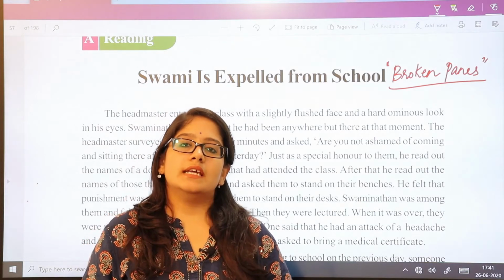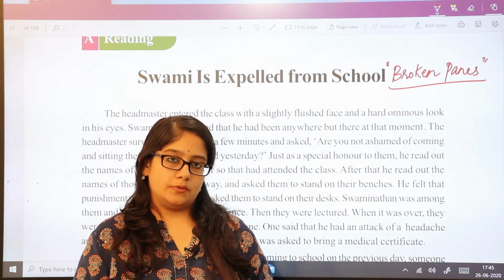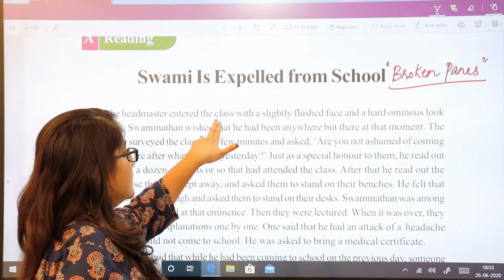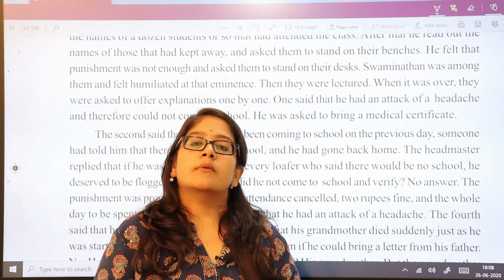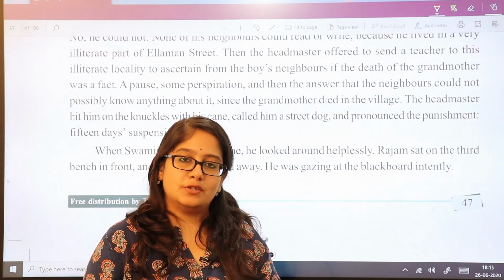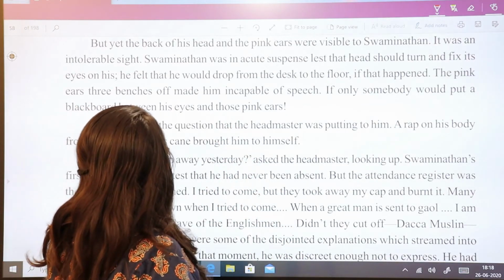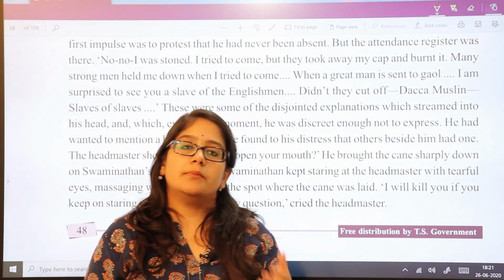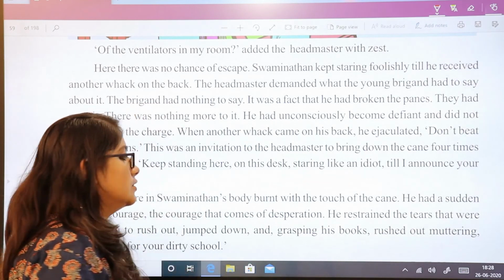Class-9 English || Unit - 3 A Reading Swami is expelled from school